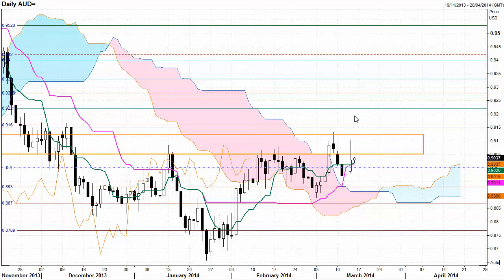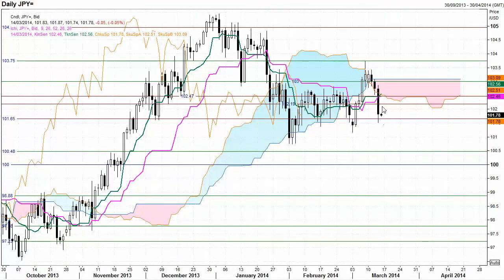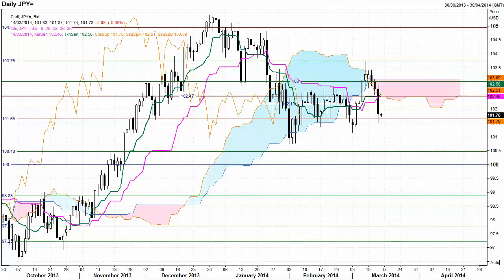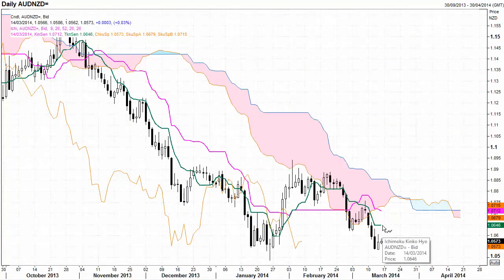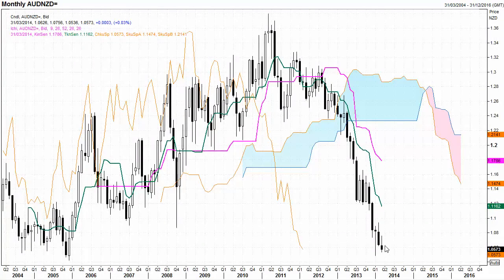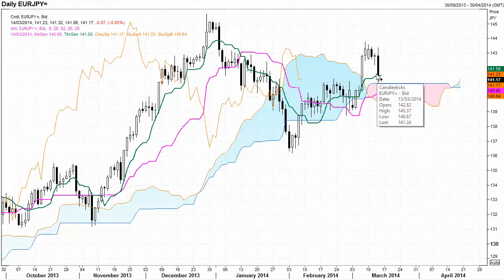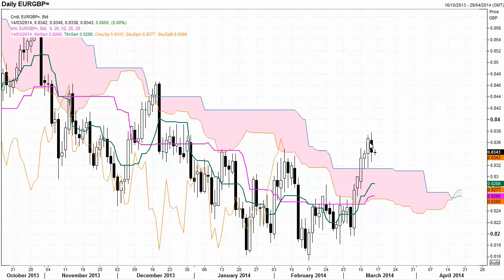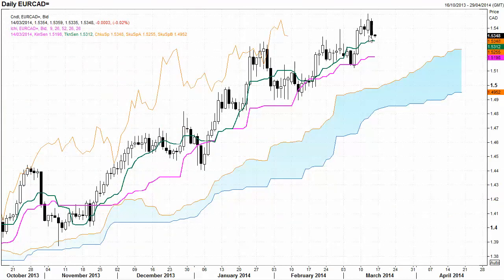Daily FX Market Minute Ichimoku and Candlestick analysis for March 13th 2014